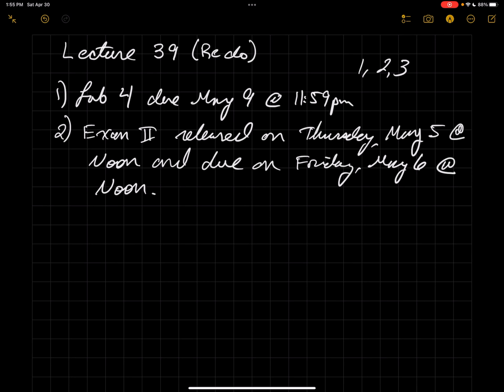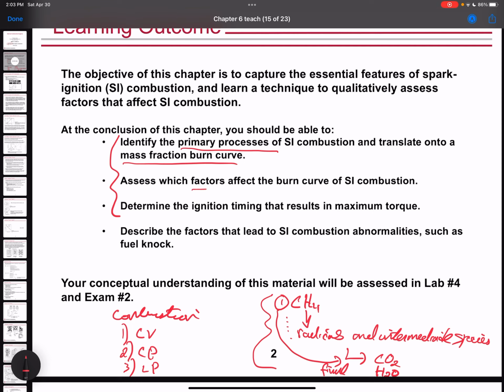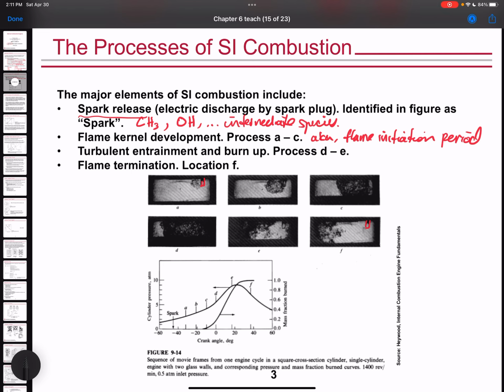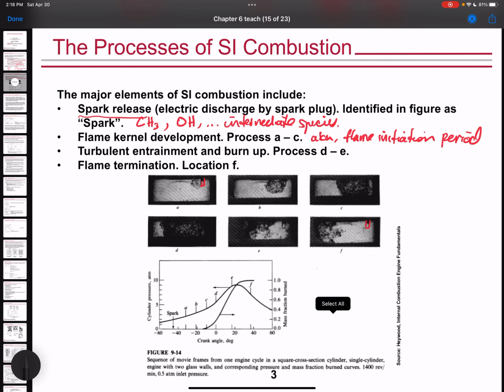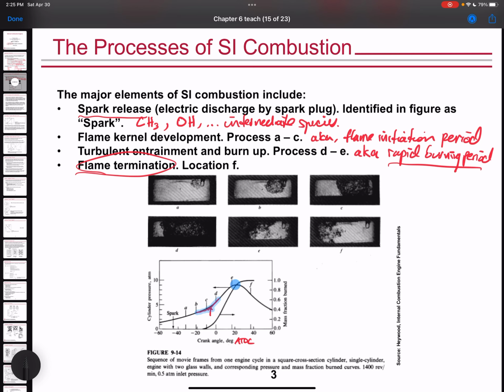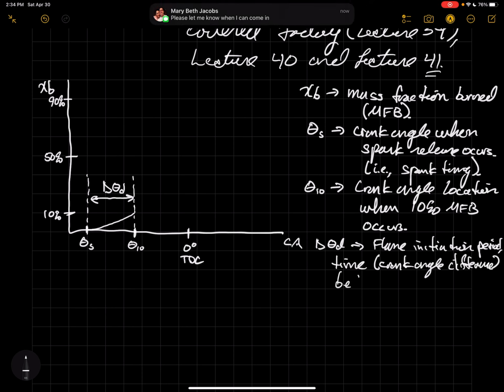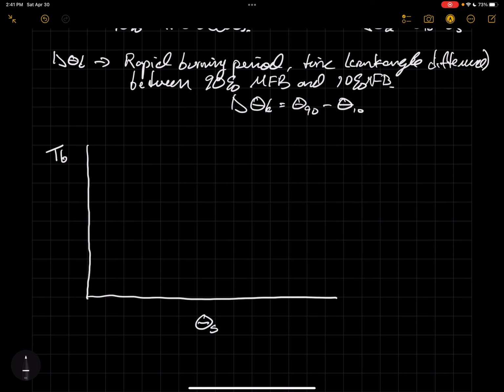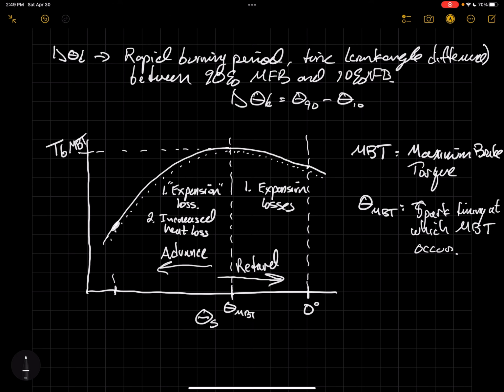MEEN 410 / MEEN 611 Lecture 39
Due to room audio issues, this is a redo of Lecture 39 that took place in person. Lecture commences spark ignition combustion, introducing the mass fraction burned curve and brake torque as a function of spark timing.